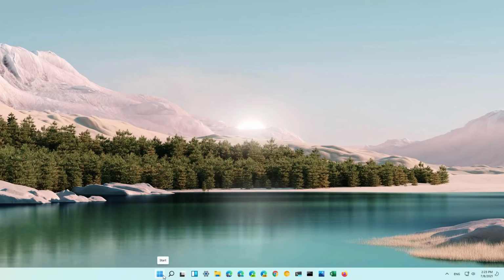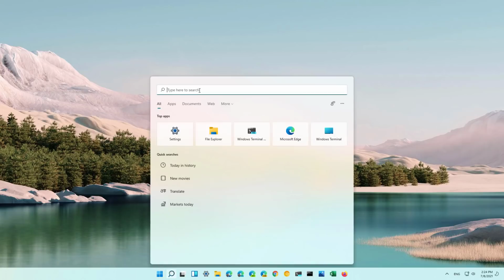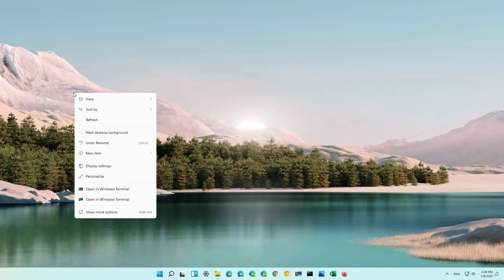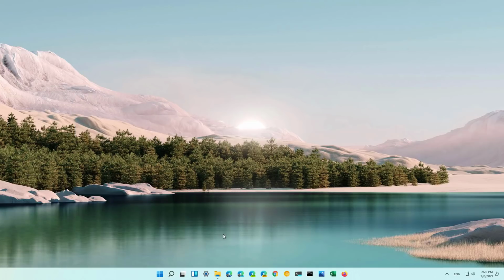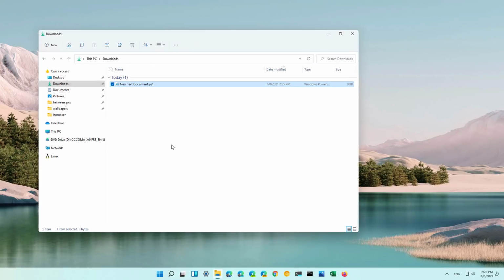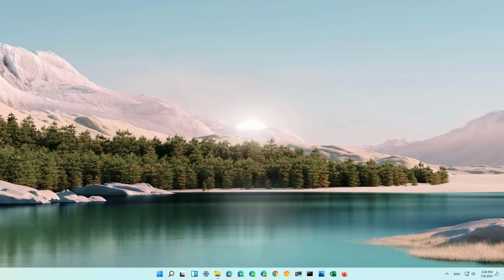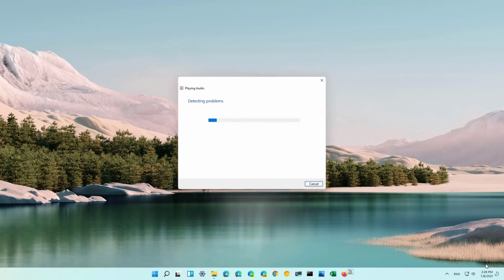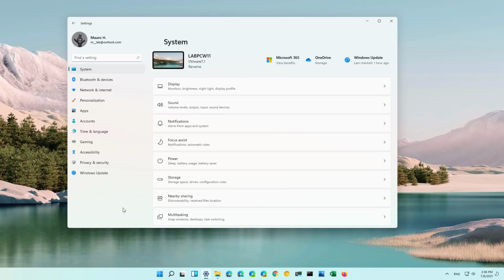Windows 11 build 22000.65: Start menu with Search, updated menus, taskbar changes, more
Windows 11 build 22000.65 hands-on with Search on Start menu, updated context menus for Desktop and File Explorer, taskbar changes, and a lot more.

Table of contents:
00:00 Intro
00:18 Search on Start menu
00:48 Updated context menus
01:25 Taskbar changes
01:40 Closing